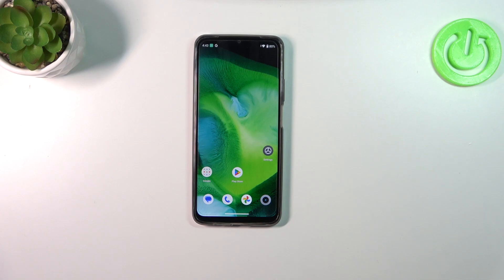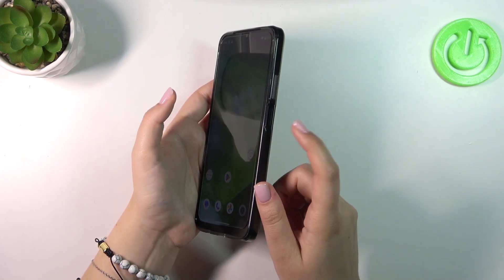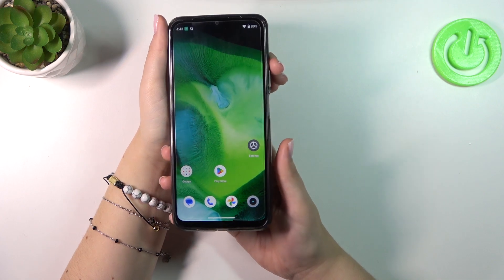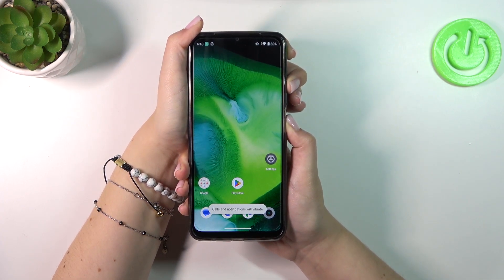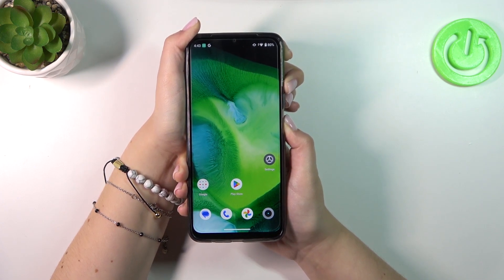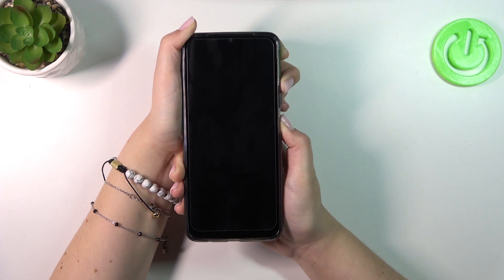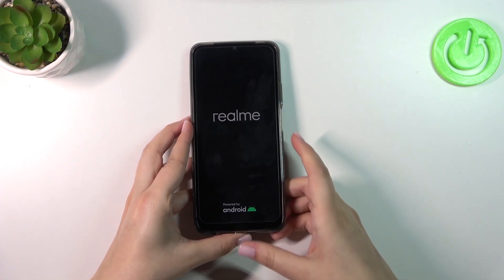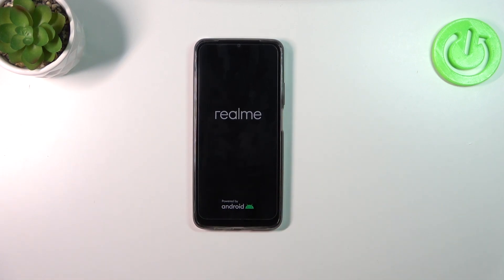How to Soft Reset REALME Narzo N53? – Force Restart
Learn more  about REALME Narzo N53
Did you ever experience the unfortunate situation where your REALME Narzo N53 froze and stopped responding? You'll find out how to solve this problem in this article. This tutorial will show you how to perform a soft reset, which will make your device restart its operating system. In this way, your device will be temporarily fixed, and after restarting it, it should work again normally. Let's follow all the steps above and successfully soft reset the REALME Narzo N53.

How to soft reset REALME Narzo N53?
How to force restart on REALME Narzo N53?
How to restart REALME Narzo N53?
How to fix frozen REALME Narzo N53?